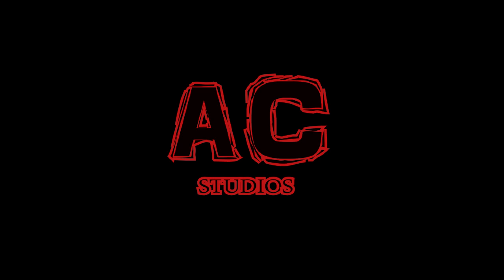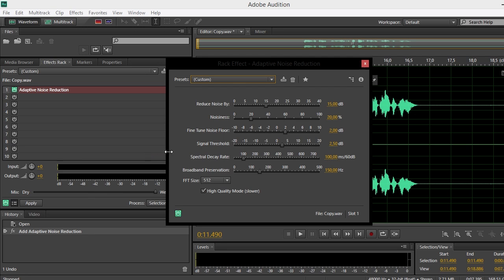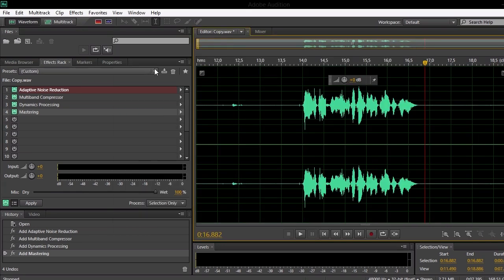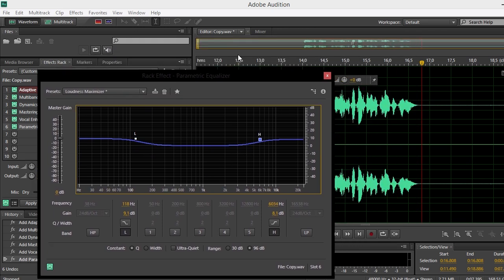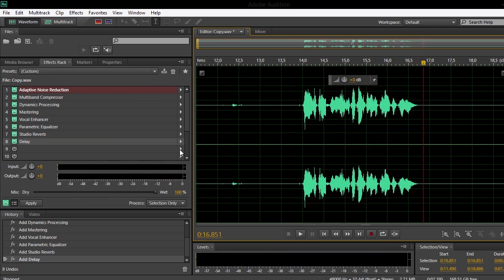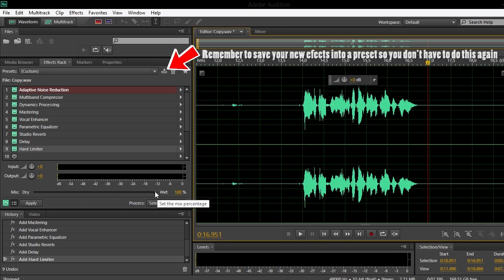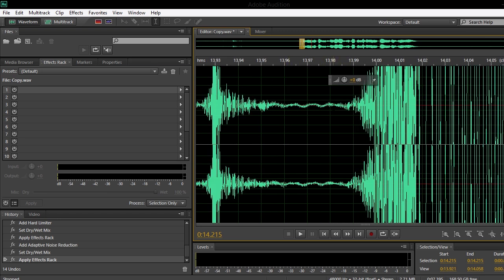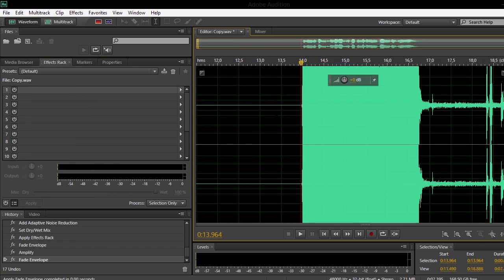How to make my recording bad microphone sound like a studio microphone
After 1 ambulance 2 helicopters 1 plane and a construction site near my house, I finally managed to make the tutorial I promised.